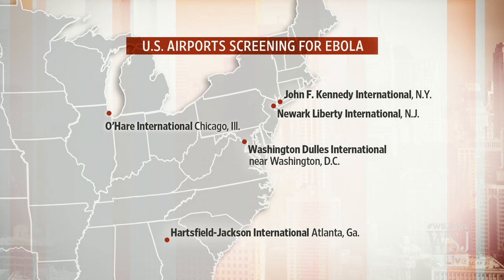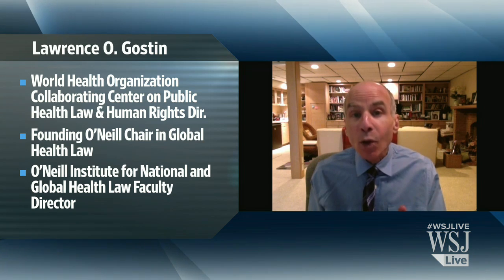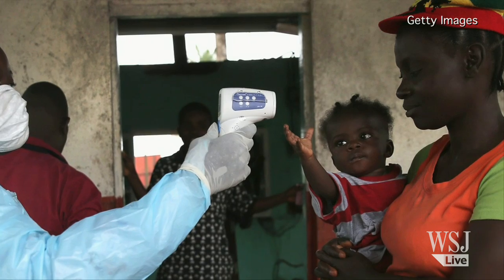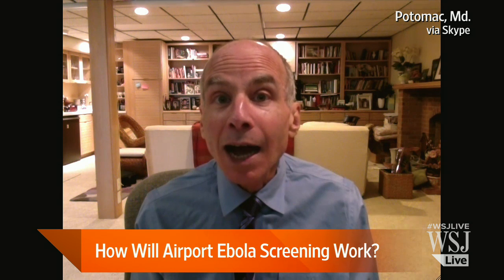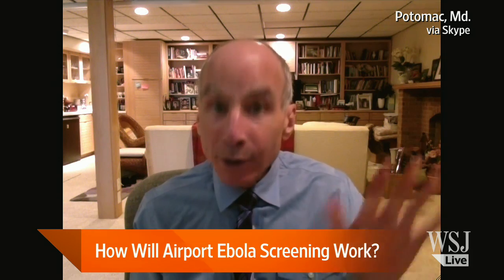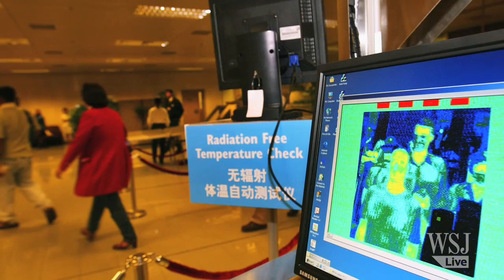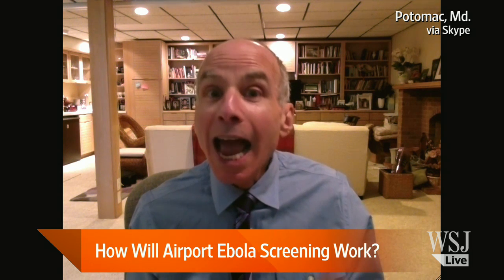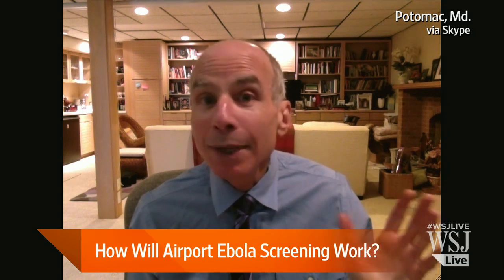Ebola Screening at Airports: How Will It Work?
As Ebola screenings in five U.S. airports get underway, what is the process like? Georgetown University's Lawrence Gostin explains on Lunch Break with Tanya Rivero. Photo: Getty